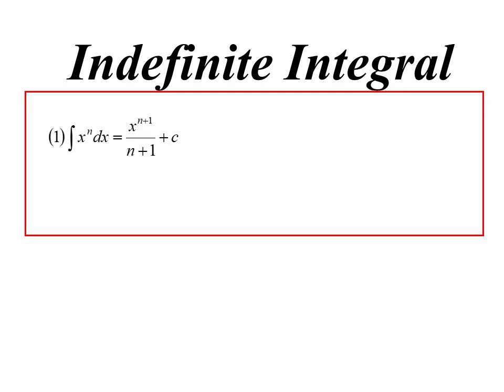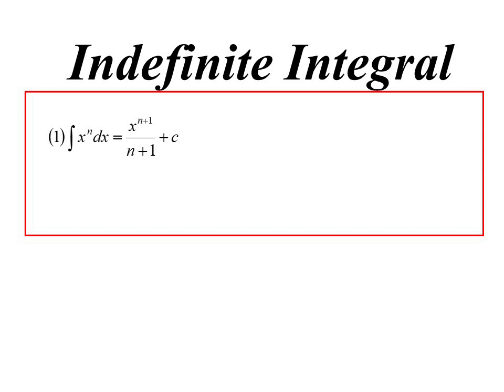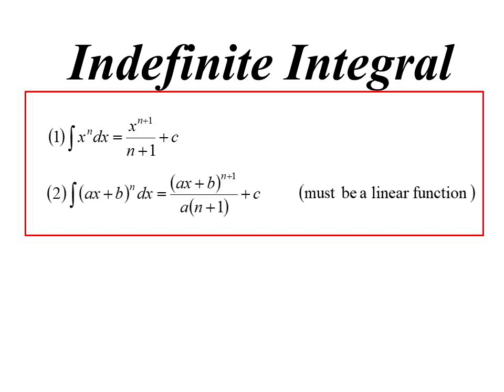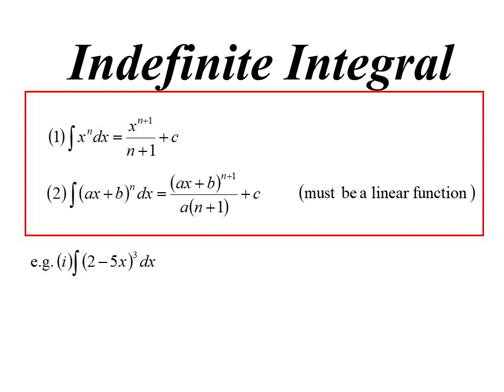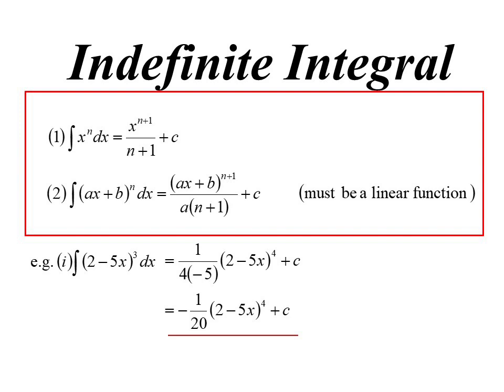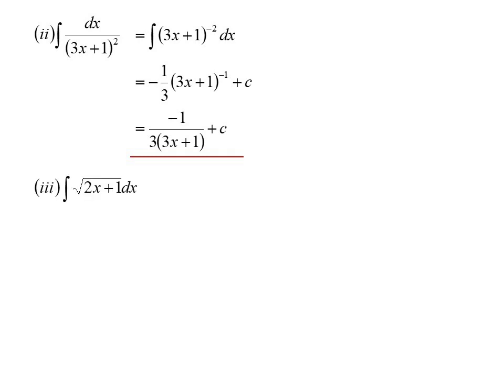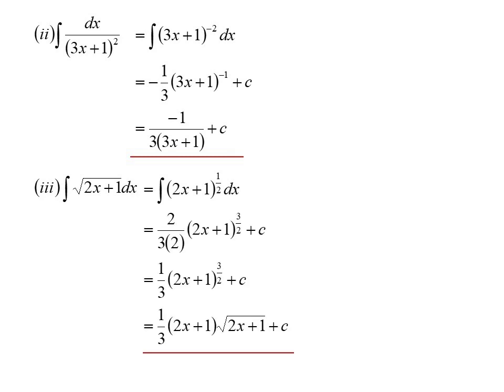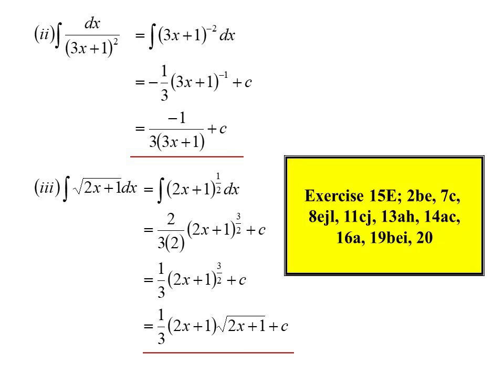12X1 T06 03 indefinite integral 2024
With an indefinite integral we need to add a constant to the primitive function, as are final answer involves an unknown (x) and not a definite numerical value.